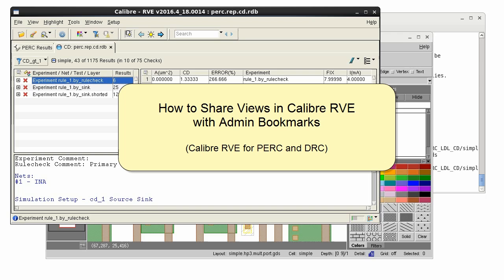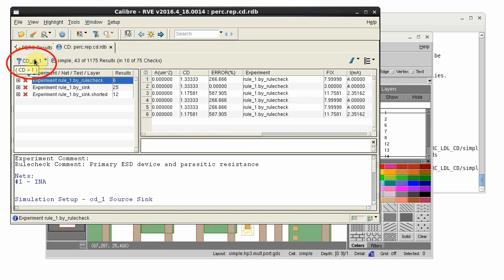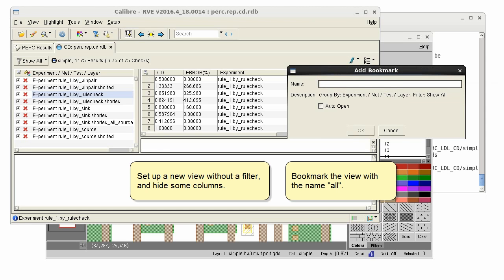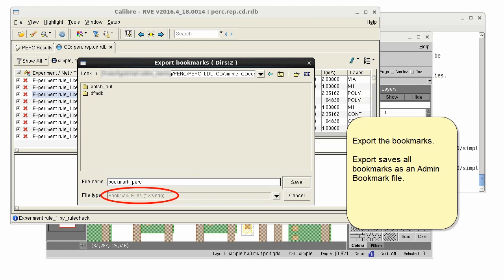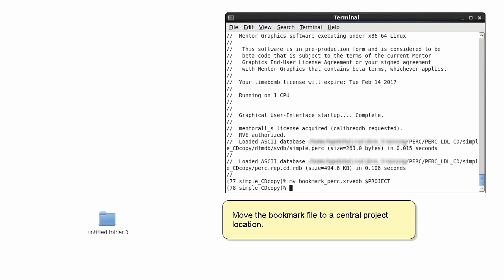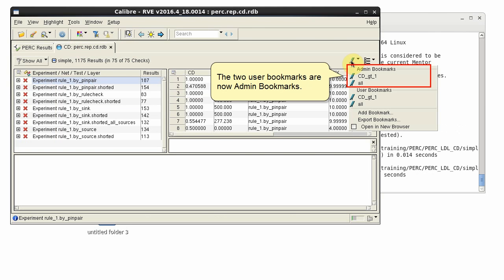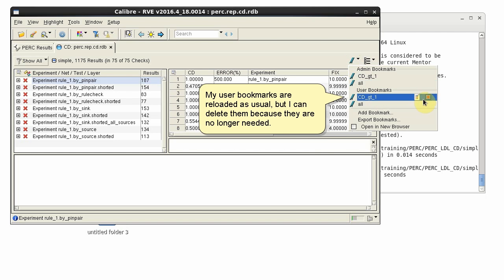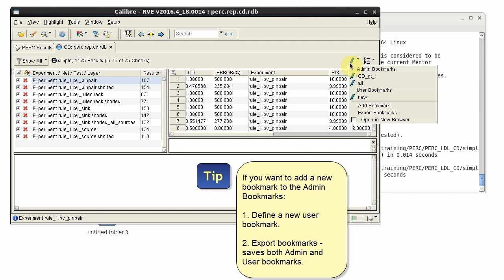How to share viewing and filtering criteria in Calibre RVE with Admin Bookmarks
In this video we will see how to bookmark views in Calibre DRC and PERC RVE to save the applied filters, column visibility, and other viewing options and to then share these bookmarks with your team by exporting an Admin Bookmark file and setting an environment variable to point to the bookmark file.